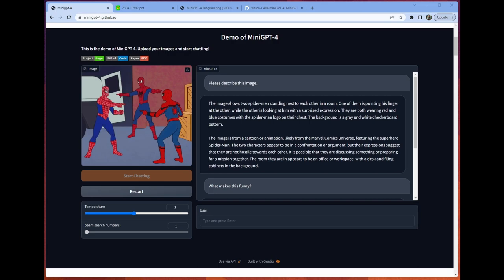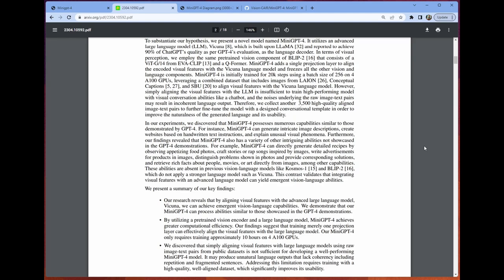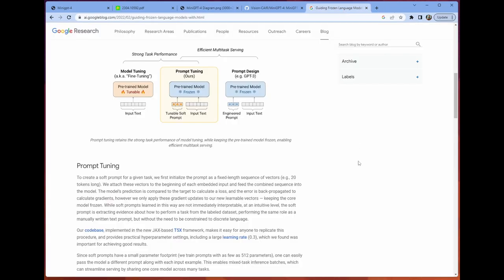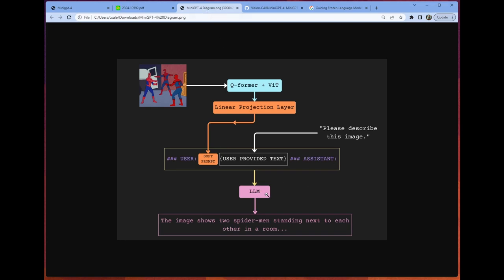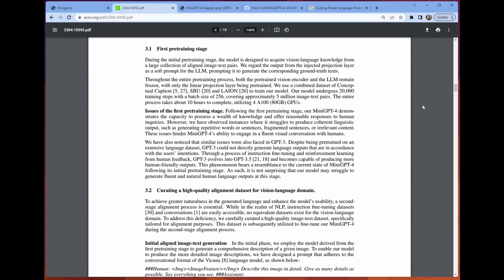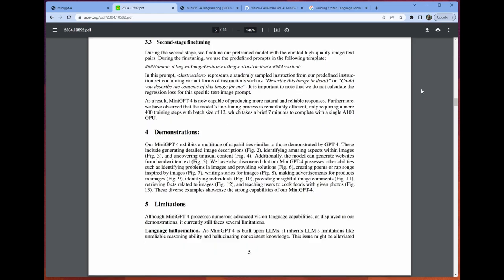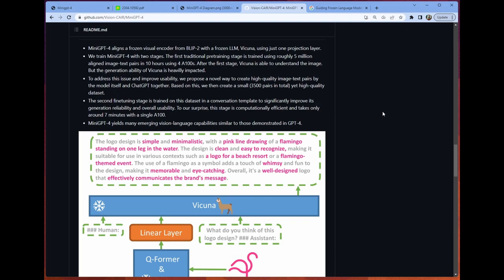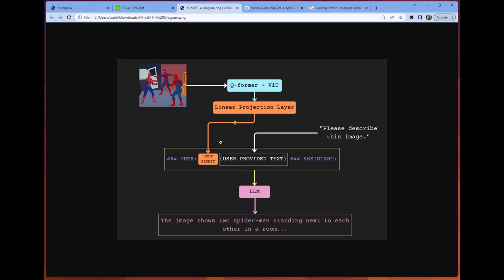Exploring Mini GPT-4: Multimodal LLM with Open Source Tools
In this video, we dive into MiniGPT-4, a powerful application that combines open source tools to describe images in text. We explore its model architecture, training process, and the fascinating concept of soft prompts. Discover how this application pushes the boundaries of large language models and their multimodal capabilities.